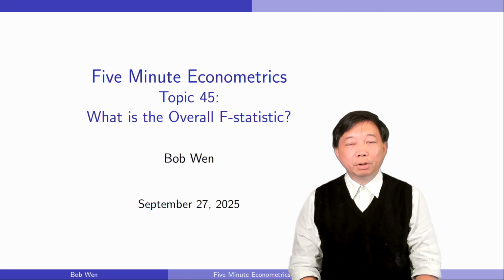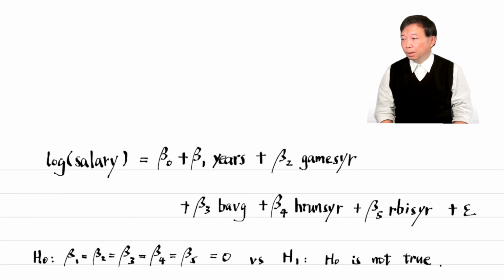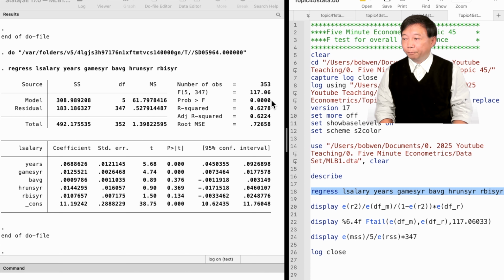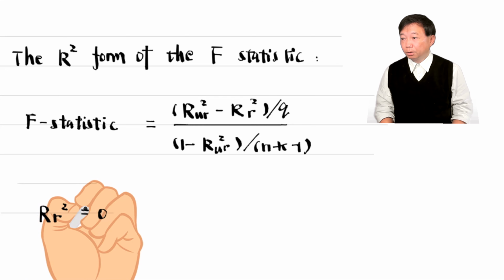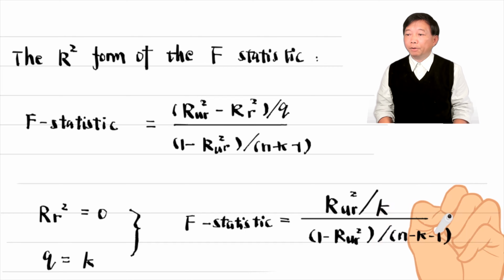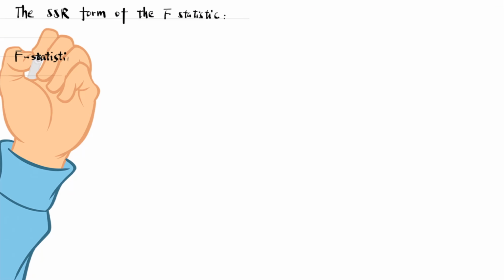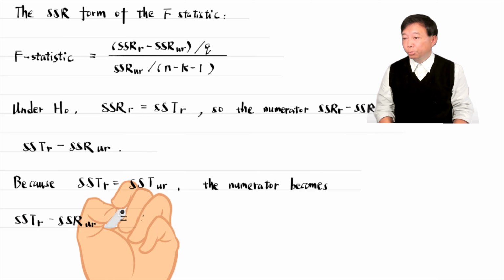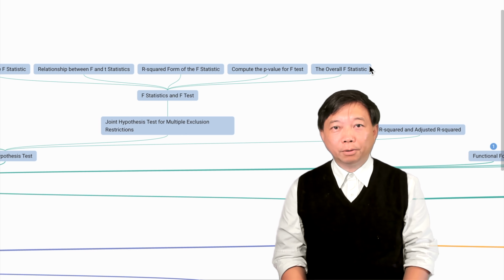What is the Overall F-statistic? |【Five Minute Econometrics】Topic 45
00:00 The Overall F-statistic
02:26 Computing the  Overall F-statistic

Topic 45: What is the Overall F-statistic?

In the Stata regression results window, we can see the overall F-statistic and its p-value. The overall F-statistic is used to test the overall significance of the regression. The null hypothesis for the overall F test is that the parameters of all explanatory variables are zero.

1. Solutions to Microeconomics Theory and Applications with Calculus 5th Edition,
2. Solutions to Introductory Econometrics A Modern Approach 7th Edition,
3. Introductory Stata (2022), and
4. Introductory Microeconomics (2022).